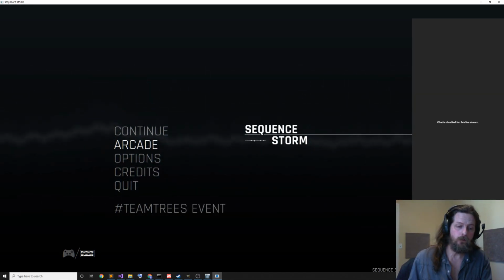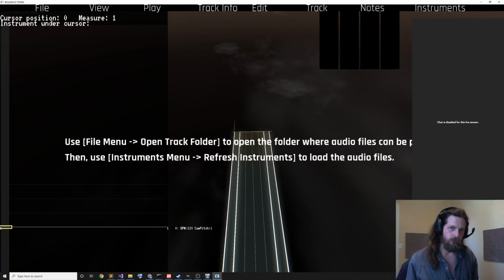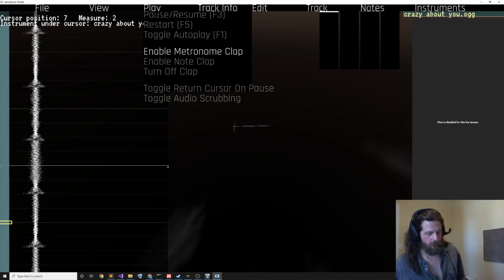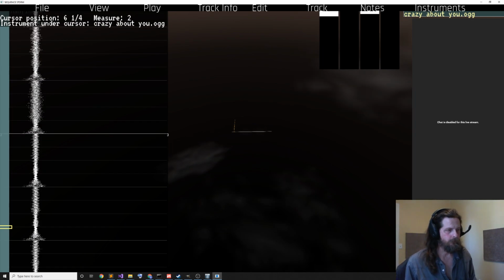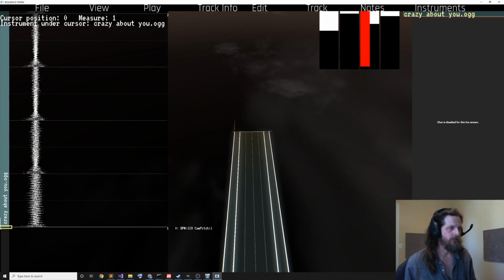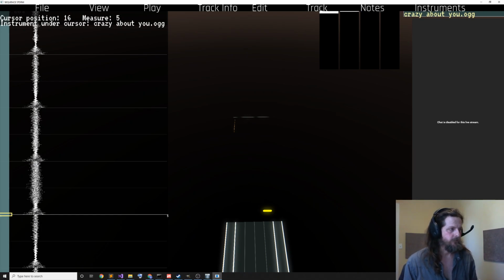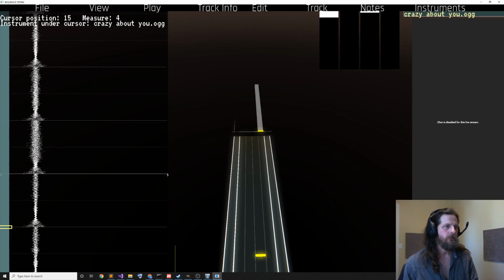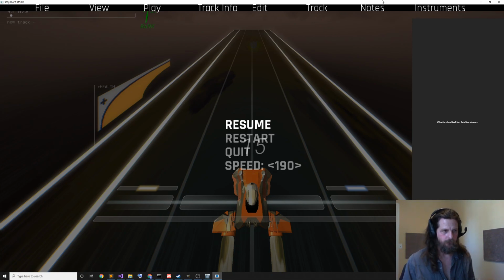SEQUENCE STORM editor walkthrough for blind users